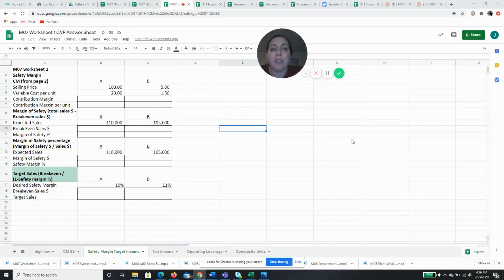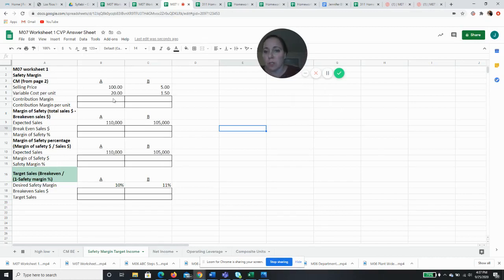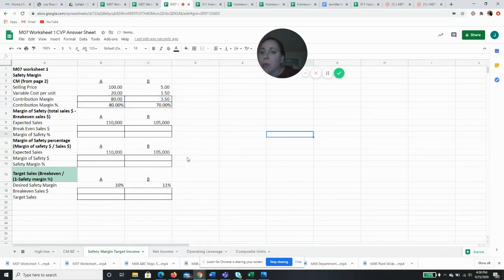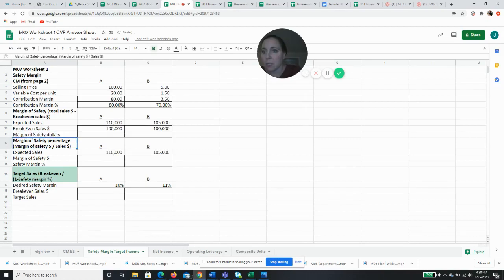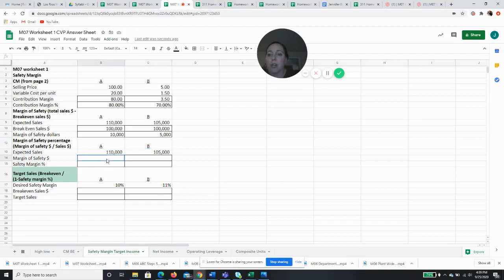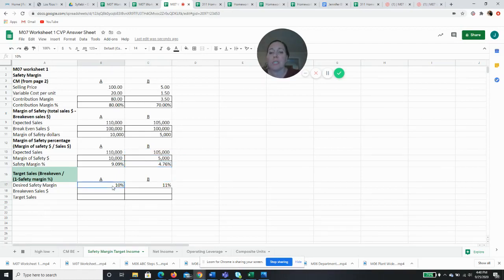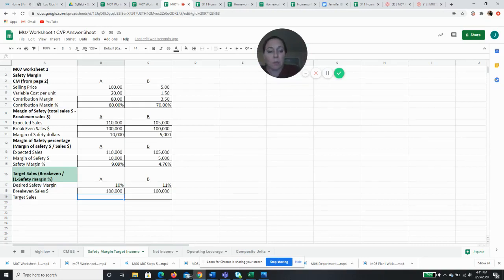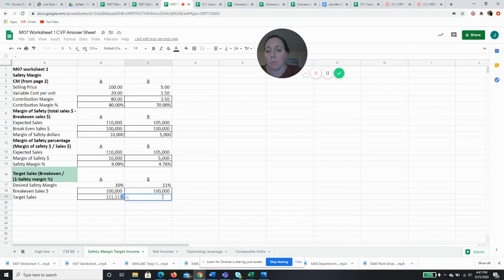M07 Safety Margin